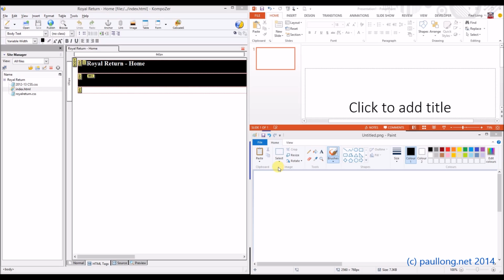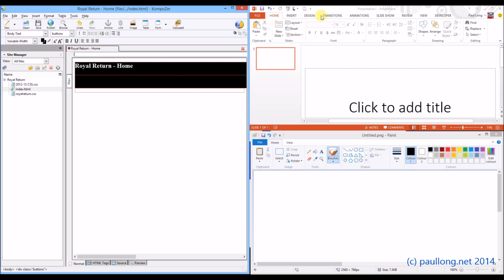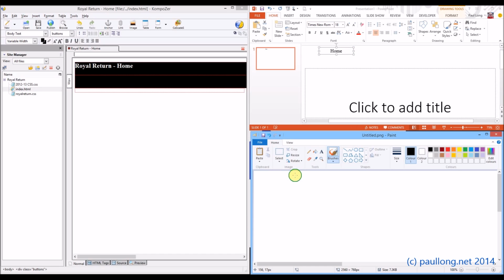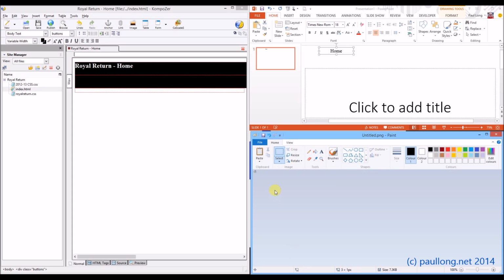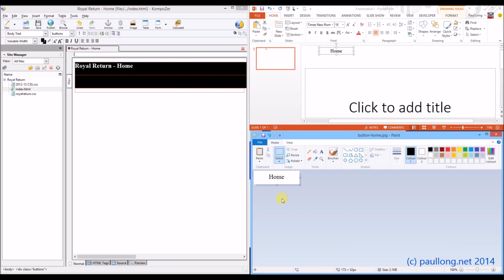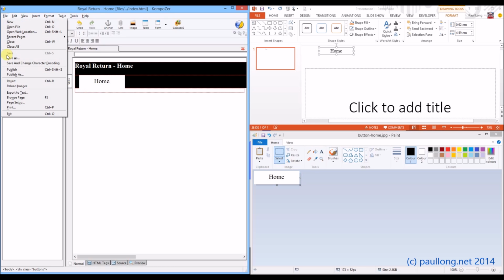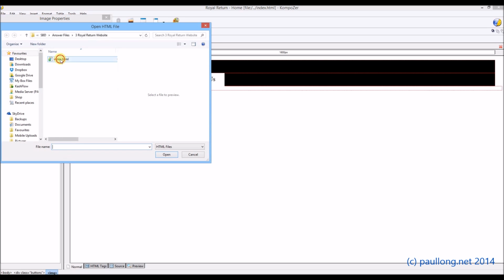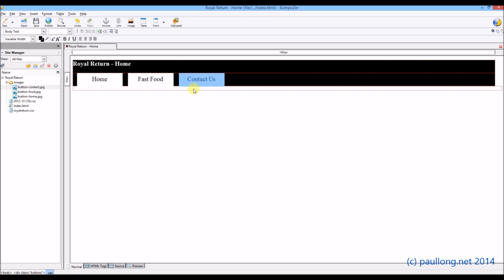3bii (2) Create Buttons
Create the buttons for the navigation bar